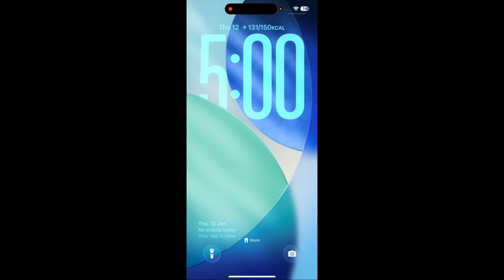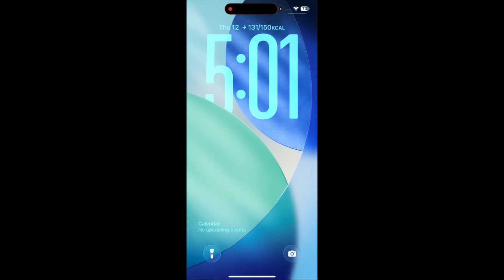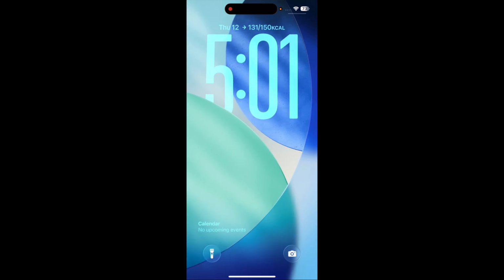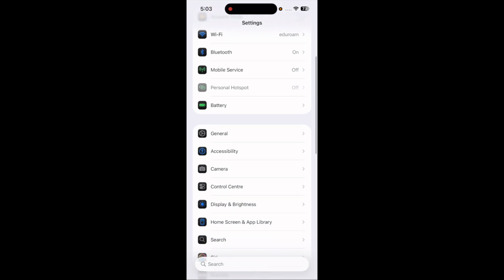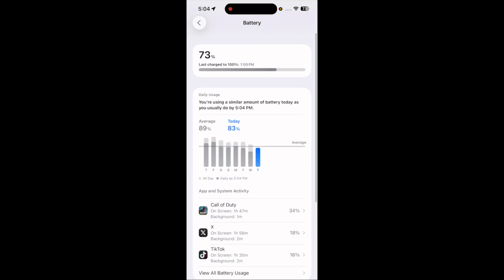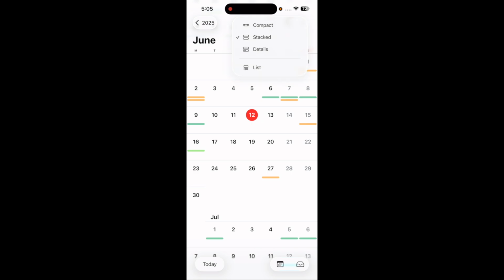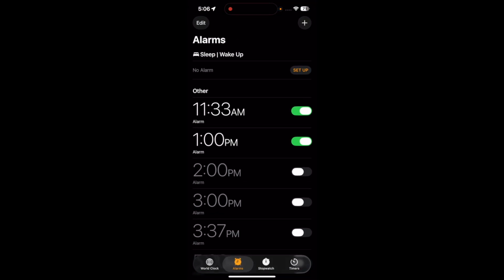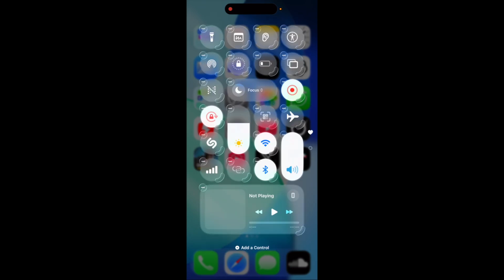Is iOS 26 good or bad? What people say about it, and my opinion based on a review.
A different take on iOS 26! While most YouTubers are praising it, I asked real users—and their response might surprise you. Is Apple losing its originality? : While many tech YouTubers are calling iOS 26 a major upgrade, I took a different route—I asked real iPhone users what they think. The response? A lot of people aren't impressed.

In this video, I break down the public opinion around iOS 26 and why some users feel it resembles an Oppo or Android phone more than ever before. Is Apple borrowing too much from others? Are the new features really useful or just flashy tweaks?